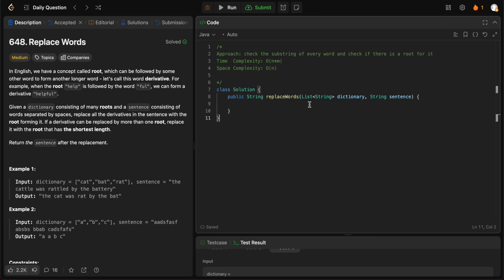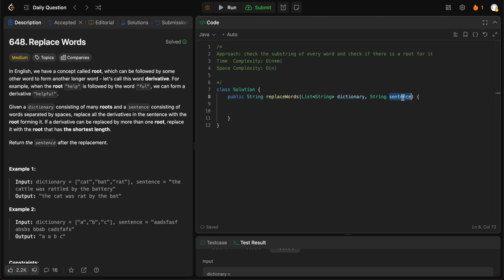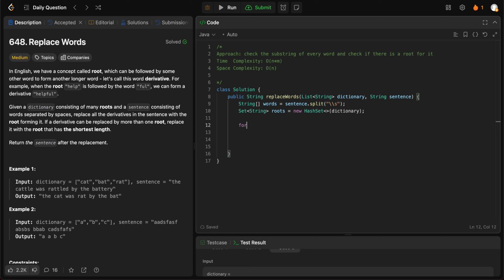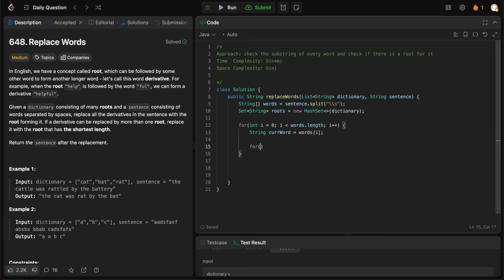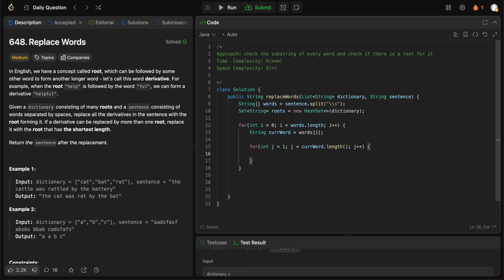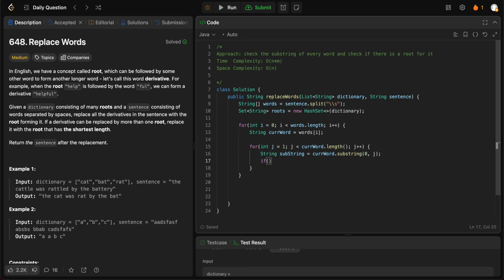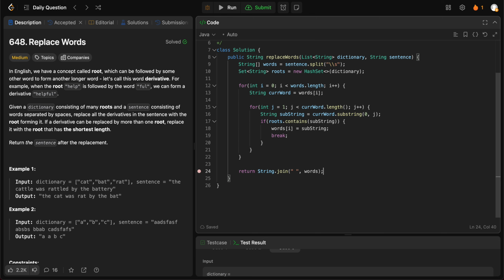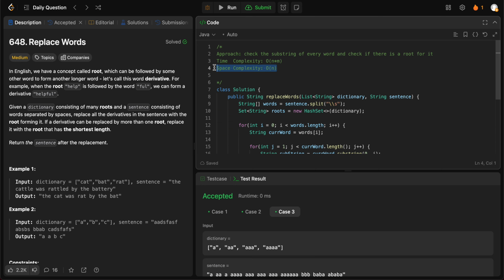648. Replace Words (LeetCode, Java)